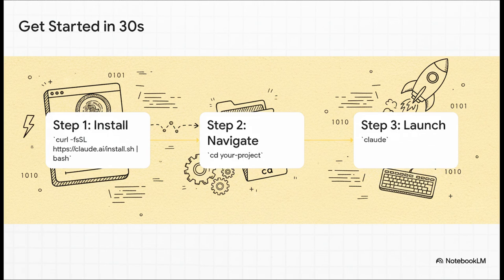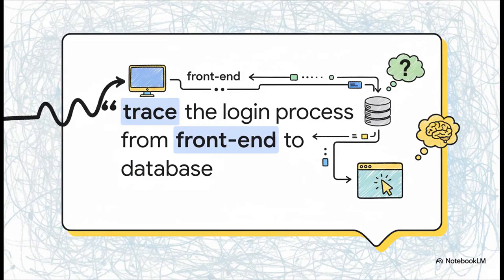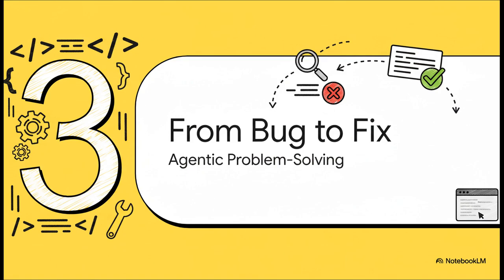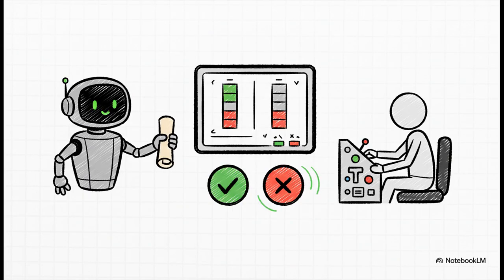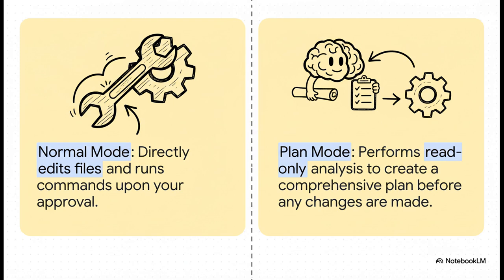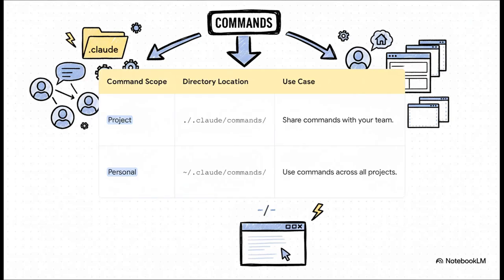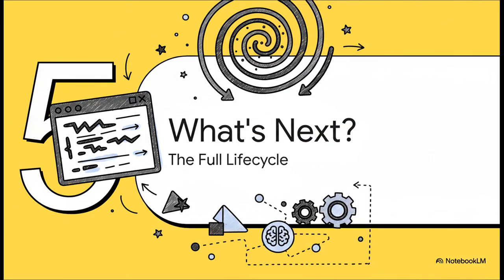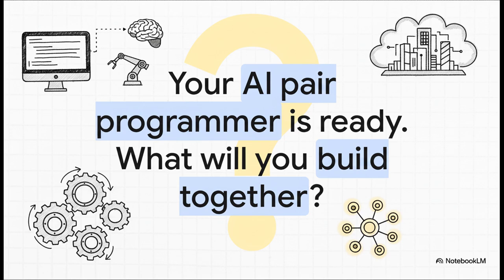01. Claude Code. Intro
Claude Code. What is it and how can you use it?